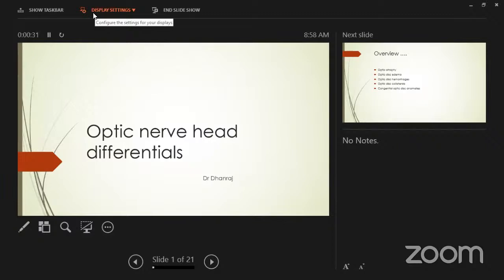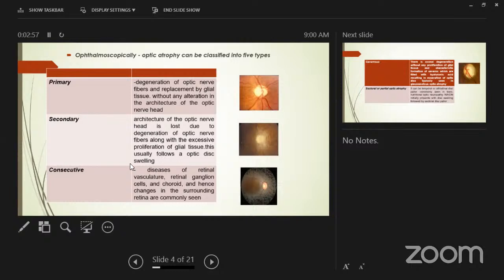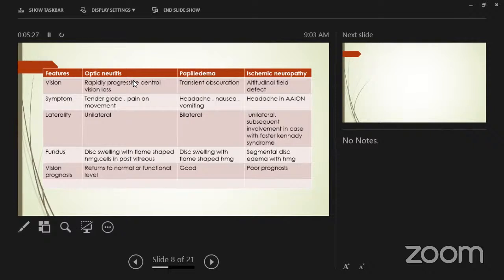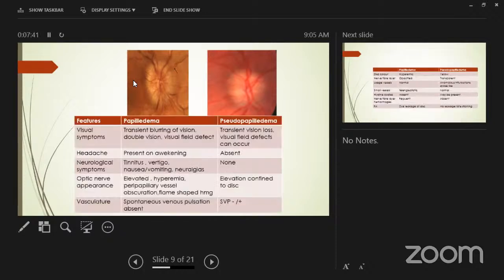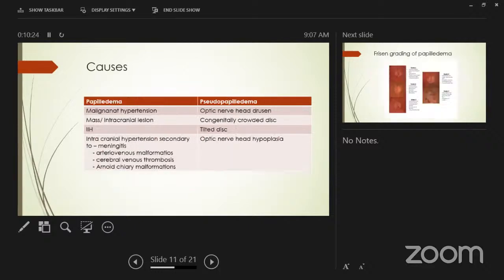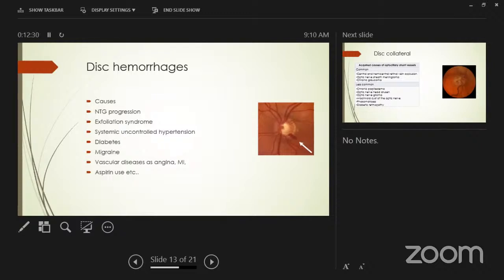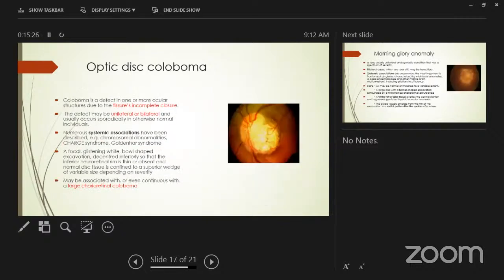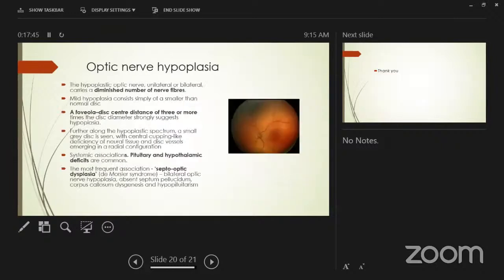Disc abnormalities Dr Sourabh Patwardhan Nandadeep Eye Hospital's Personal Meeting Room